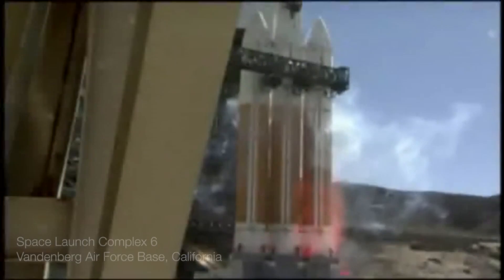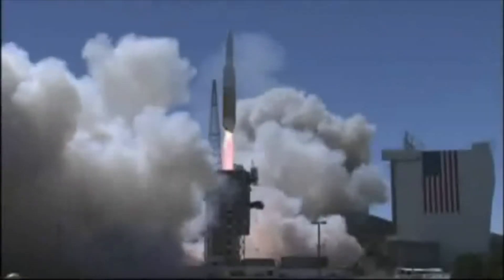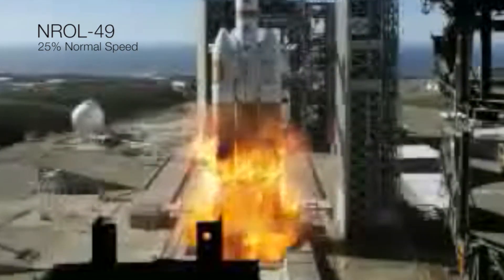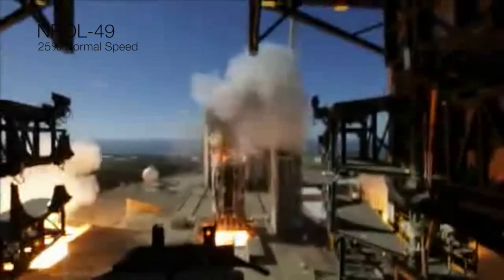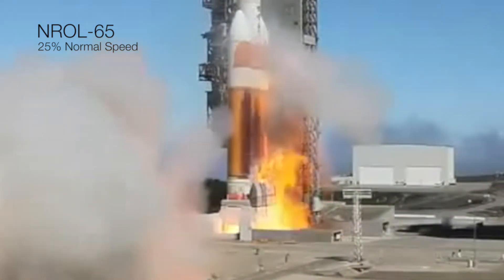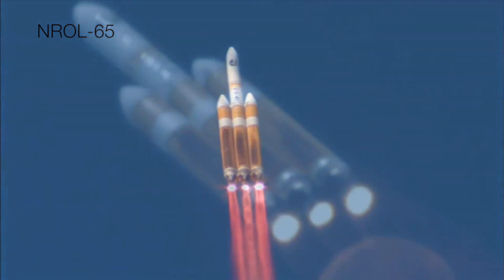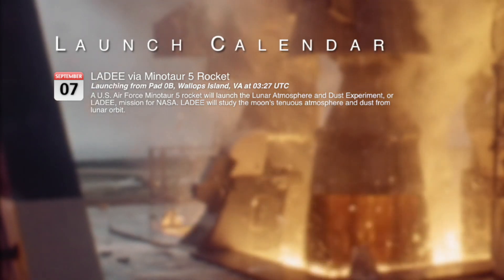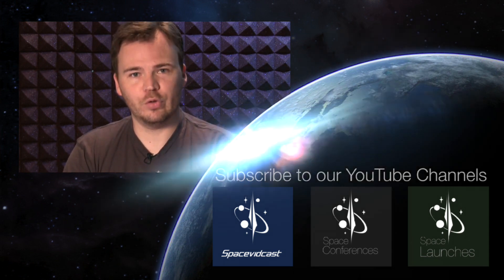Delta IV heavy with a twist! SpacePod 09/03/13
A Delta IV Heavy launches from Vandenberg Air Force Base, but this launch has a slight twist!

Spacevidcast is a weekly show all about space and the comsos. Covering major events from NASA, ESA, JAXA, Roscosmos, SpaceX and more, Spacevidcast is your weekly news and views show for every space geek! Featuring monthly live shows and weekly cosmic updates, get your Space Geek on right here!